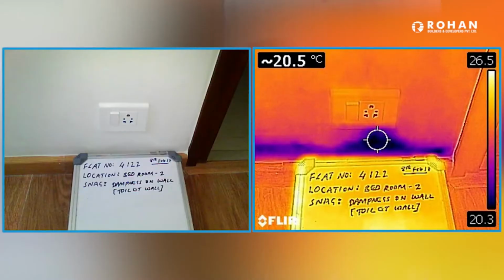Bathroom fixtures, Safety & Electrical aspects - A professional discussion - Episode 4 of 4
Why HomeInspection is a must for all home owners.

Nemmadi assures home buyers ‘get what they paid for and pay for what they get’.  Nemmadi is a ಕನ್ನಡ (Kannada) word, which aptly describes what a client looks for when buying a House - ‘Peace of Mind’.

Nemmadi home inspection service will potentially save the clients lakhs of Rupees while spending only a few thousand.

We are a sister-concern of an established and well known Construction Project Management Consultancy (CPMC) which has been in existence for over three decades. This lineage helps us understand the nuances of the field of Civil Engineering ( CivilEngineering ) , thus what we bring to the table is unparalleled.

While working at the sister-concern we came across many people who asked us to comment on the quality of work of builders for whom we were the CPMC.  As this would be a conflict of professional interest we turned them down, but when the clamour increased we realised that there is a service that has merit, these were the seeds of Nemmadi.  In 2017 we commenced providing Home Inspection services to home buyers along with 3rd party Quality Certification for builders and developers.

What Services We Provide
Nemmadi being a neutral participant, unbiased by personal interest or advantage, conducts a thoroughly professional inspection purely in the interest of quality of the end product.  Nemmadi is not weighed down by obligations to the management of any of the involved parties, bound only to the code of conduct set out as its guide.

For individual home buyers [B2C] we provide a service where our engineer visits their apartment and conducts a thorough check of the workmanship, completeness of work, check to see whether there is any hidden dampness, electrical works are also checked for safety and functionality, plumbing works are checked to make sure they are functional etc and finally we also check to see all safety standards for a dwelling especially for children are maintained.  The inspection is conducted by trained personnel backed by decades of experience in the industry.  Decades of professional experience is the backing Nemmadi has, giving a large database of defects that are prevalent in a project.  This forms the basis for an exhaustive automated checklist that helps in carrying out the inspection thoroughly.  Instead of depending only on the human eye, the latest technology is utilized for identifying and locating defects.  The inspection is carried out through a Customised software with automatic report generation and detailed analysis.  State of the art gadgets like Thermographic Imagers, Laser Measure, Moisture meter, Electrical fault detector, etc., are used for the inspection

AUDIENCE
Individual home buyer & Residents' Welfare Associations

BENEFITS
Saves time : we do the inspection in your place
Saves Cost : As the saying goes ‘A stitch in time saves nine’
The technical visual report helps the developer make necessary changes accurately
Area statement helps you get an idea of your living space